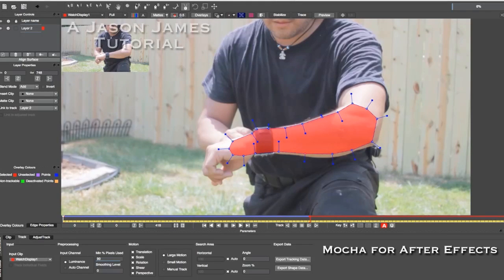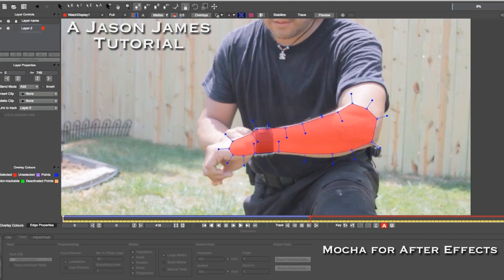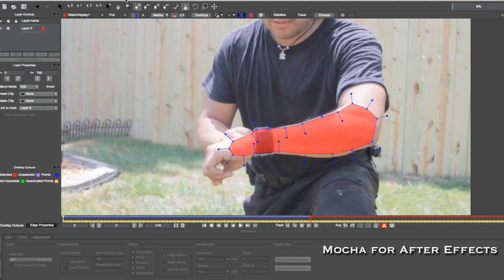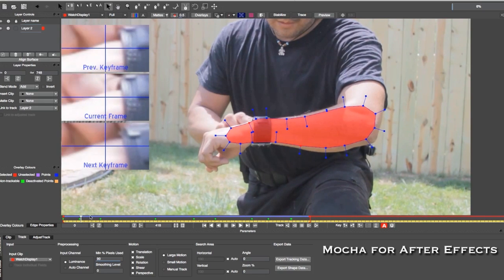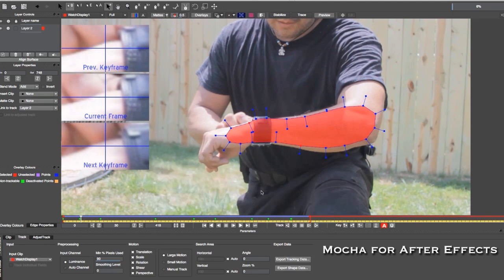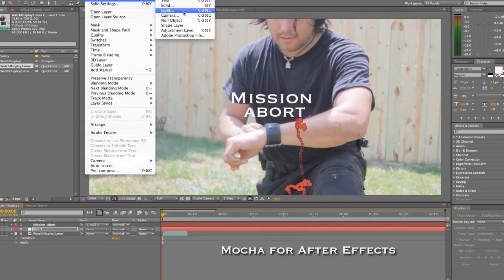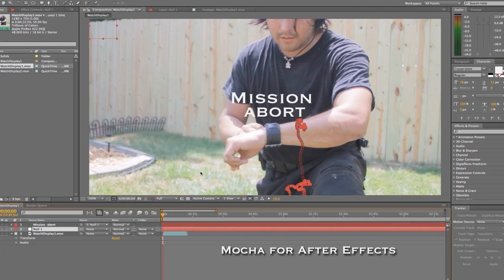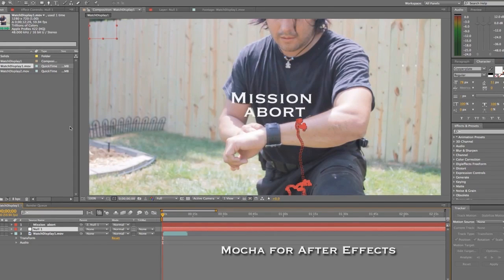Mocha Tracking Tutorial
New Tutorial with Mocha for After Effects.  Tracking an arm for a HUD Graphic.
Imagineer Systems - Mocha Tracking Tutorial
Actor/Stuntman Andrew Francoeur